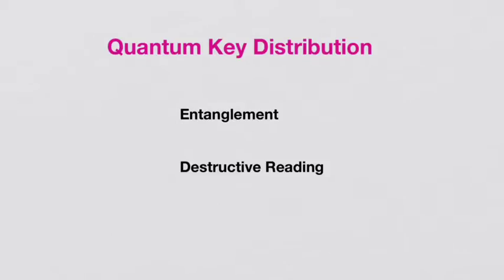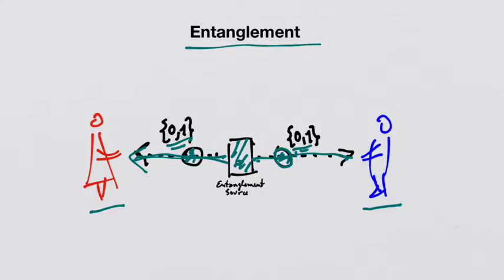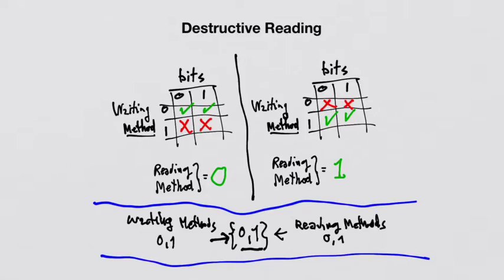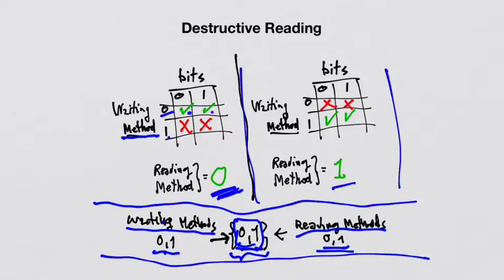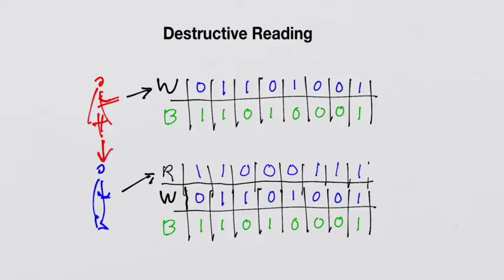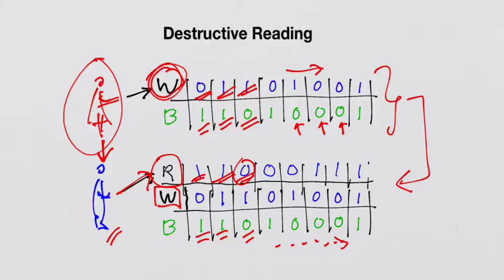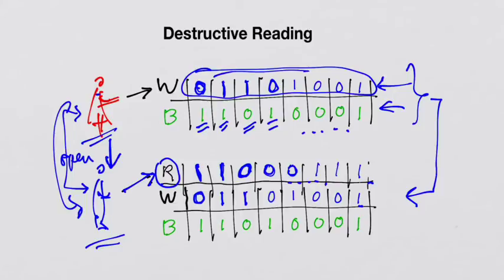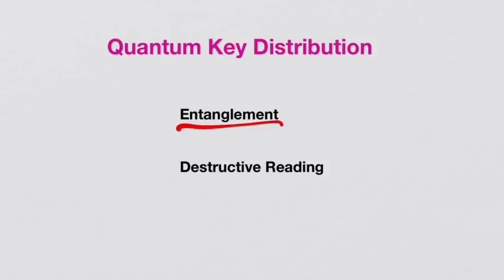Quantum Key Distribution: A Conceptual Primer for Online Privacy Enthusiasts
Entanglement and Destructive Reading are two well established quantum principles allowing two online strangers to talk, and transact in total privacy.  Unlike the common asymmetric cryptography, quantum privacy is guaranteed by the laws of nature, which unlike the laws of some governments will not be violated by unscrupulous power holders. You owe it to yourself to understand how technology can restore our long lost privacy.